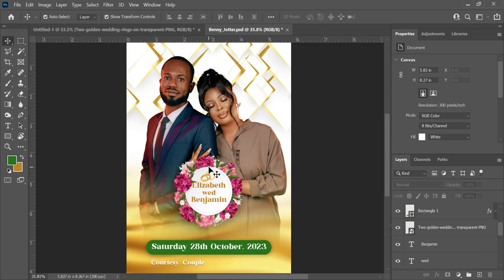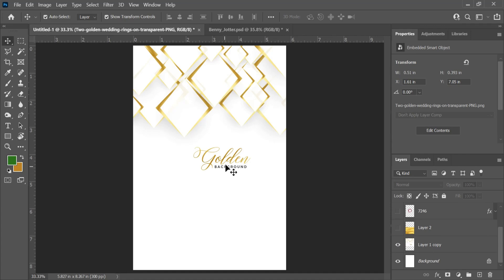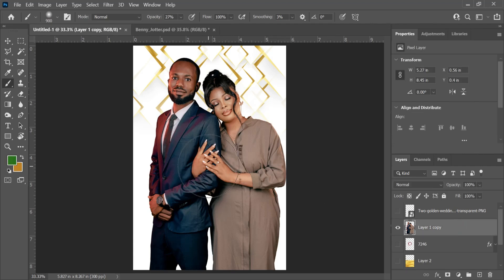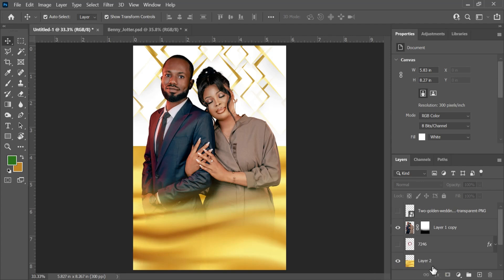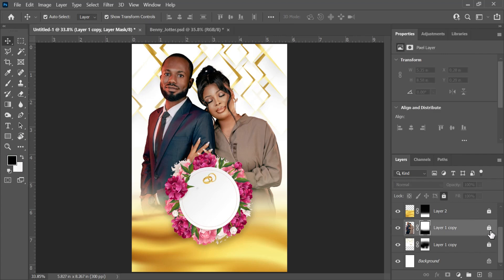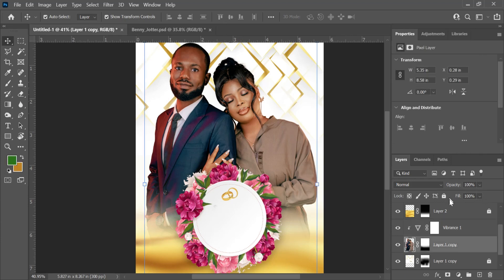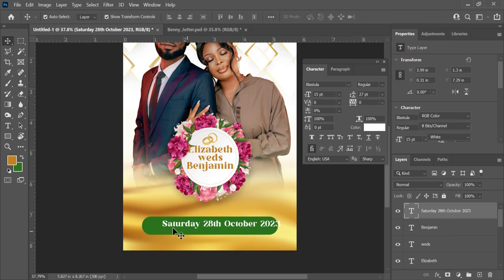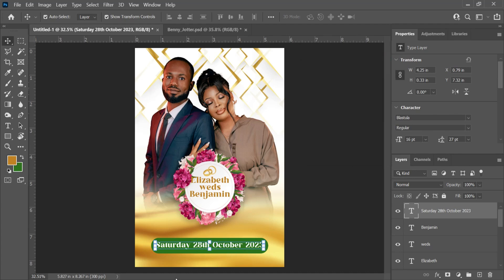Wedding Jotter Design In Photoshop Pt.1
Hey guys. In this tutorial i will show the basic step by step how you can get a wedding jotter done in the littlest time and still make it standout.